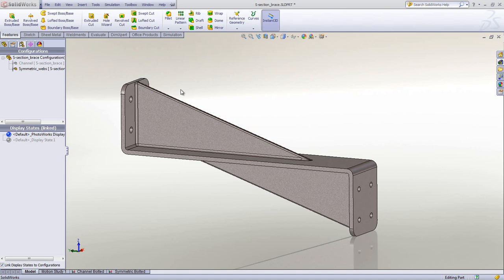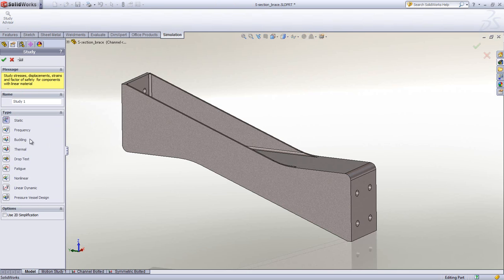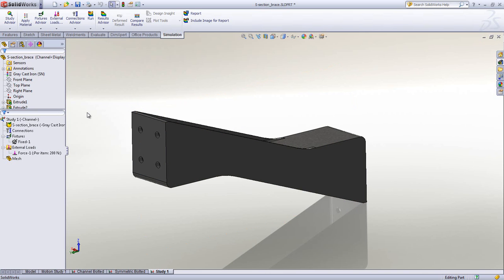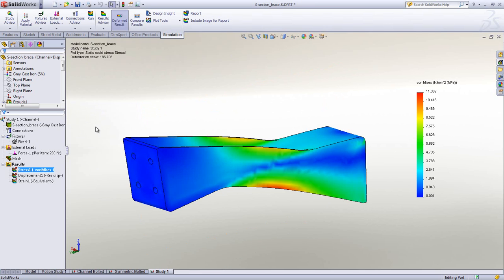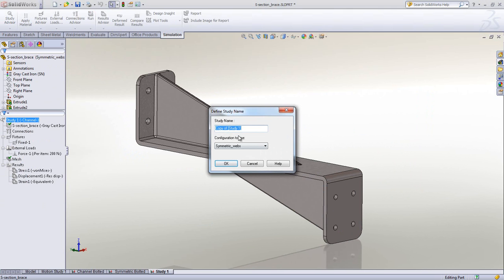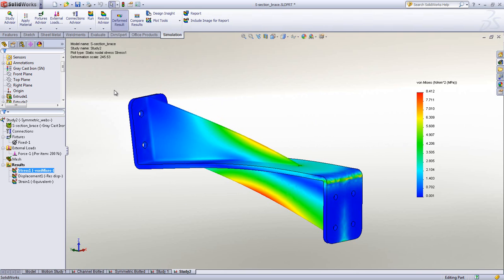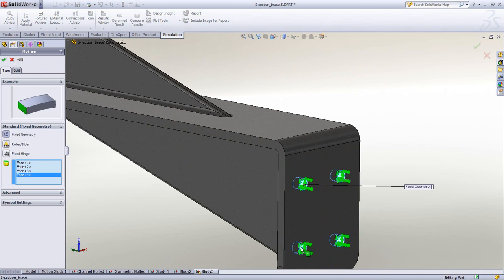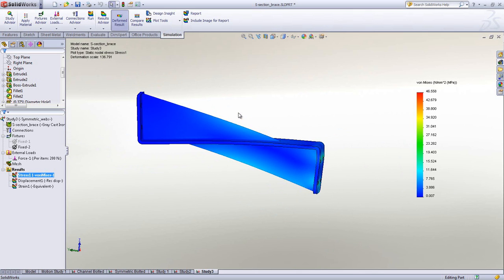Static Analysis with SolidWorks Simulation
SolidWorks Simulation - Static Analysis Capabilities